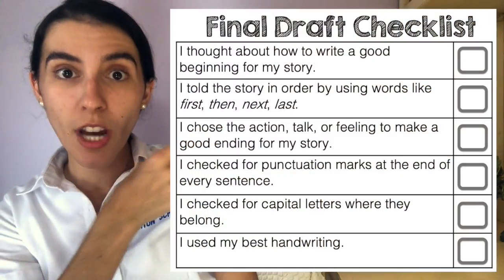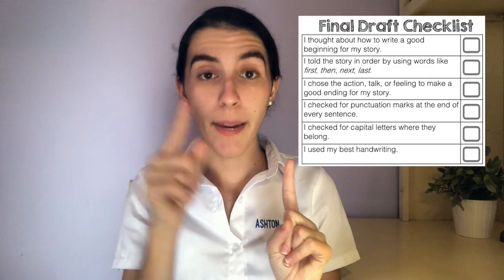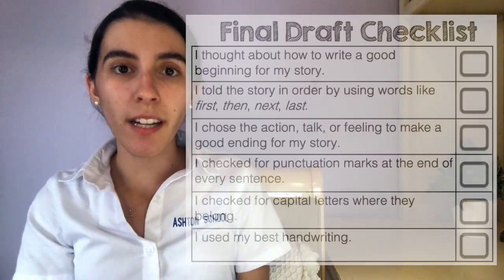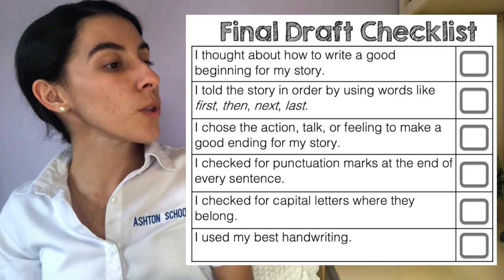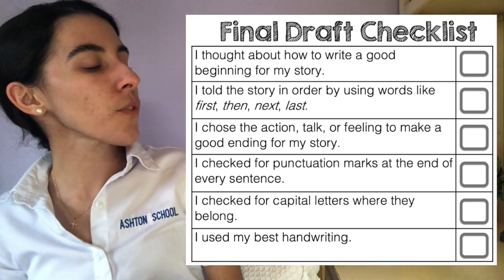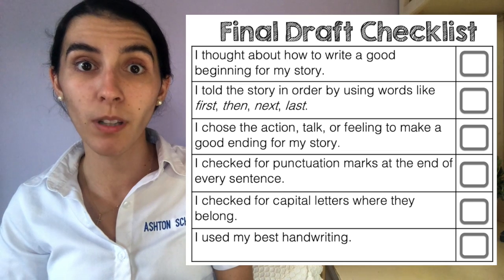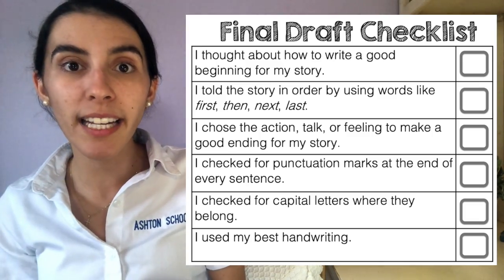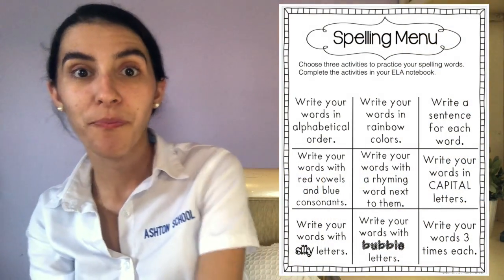ELA Asynchronous Wednesday